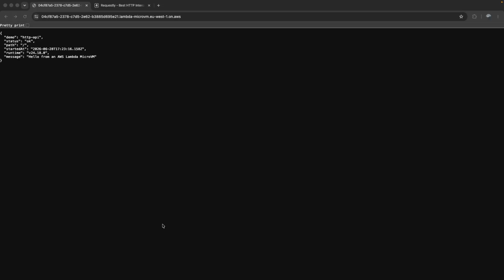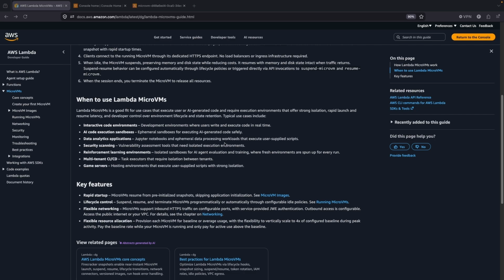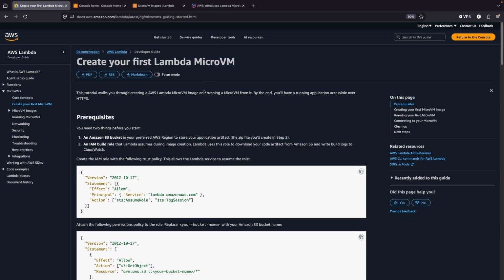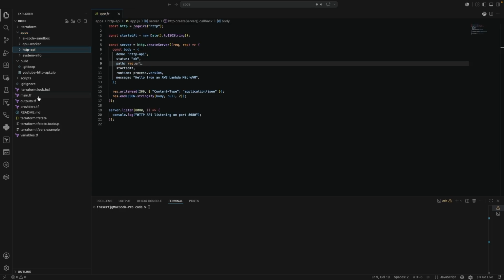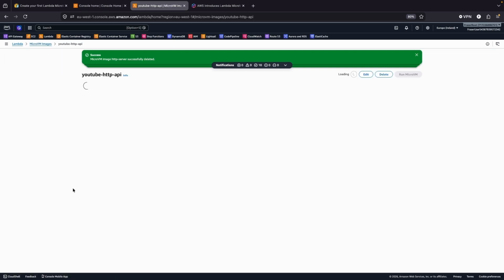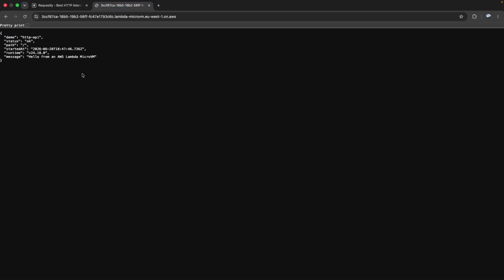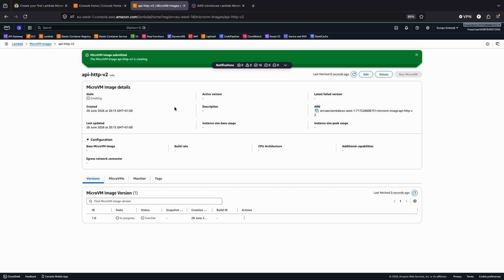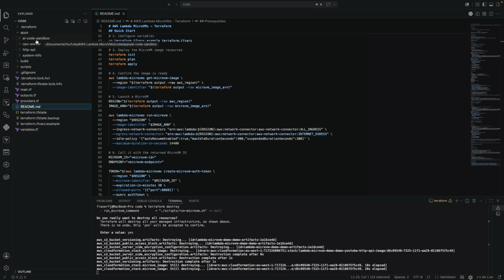AWS Lambda MicroVMs Explained - Run Container-Style Apps Without Managing Servers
Learn what AWS Lambda MicroVMs are, how they differ from normal Lambda functions and EC2, and how to build, deploy, launch, and call a working MicroVM using Terraform, CloudFormation, and the AWS CLI.